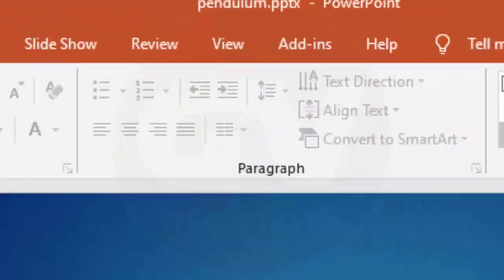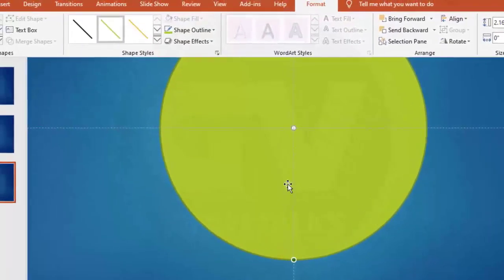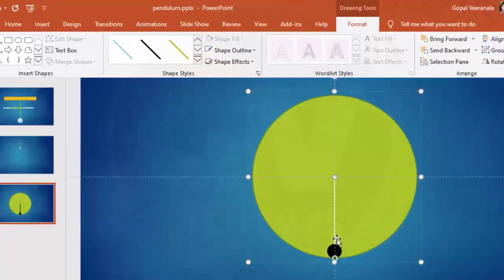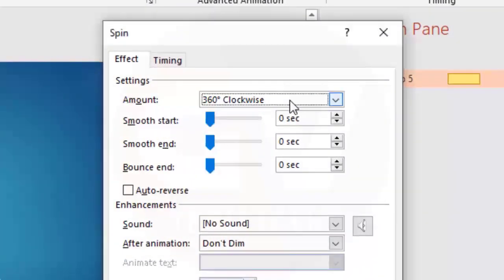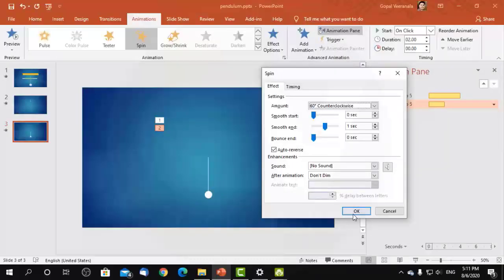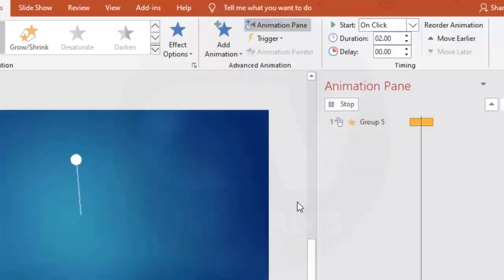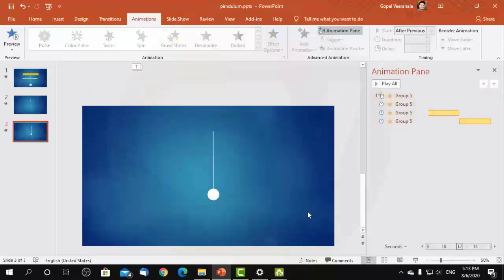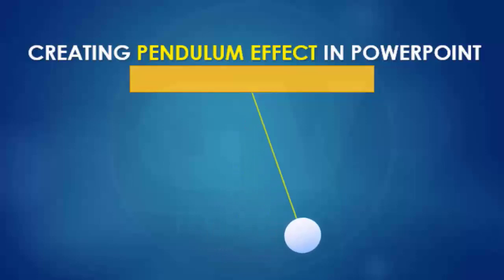How to Create Pendulum Animation Effect in PowerPoint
If you enjoyed this video, please consider supporting me on Buy Me

How to Create Pendulum Animation Effect in PowerPoint English Version